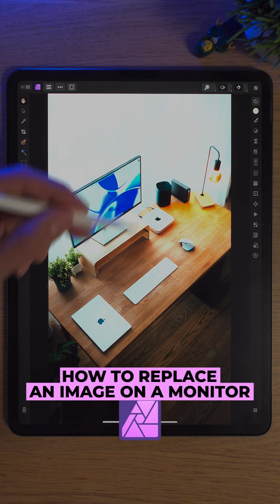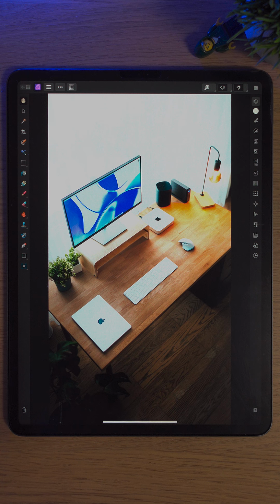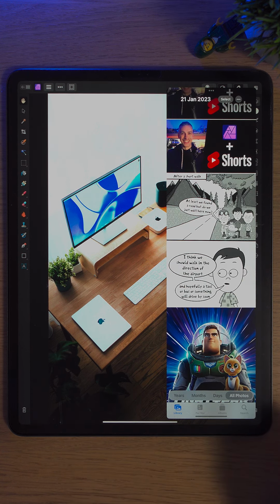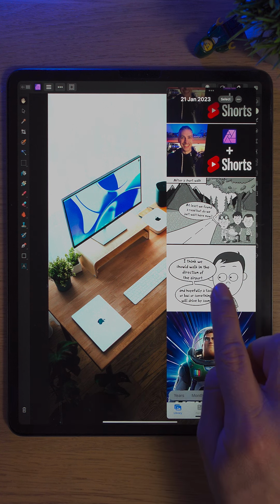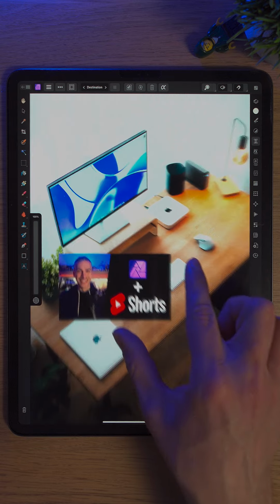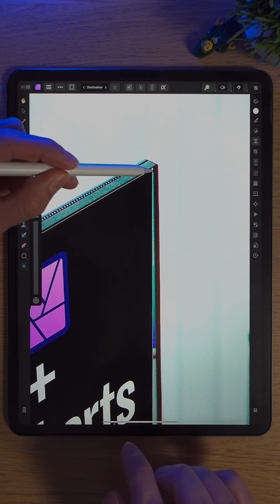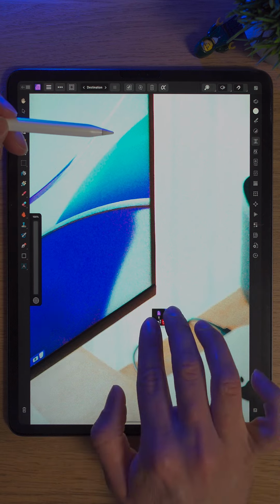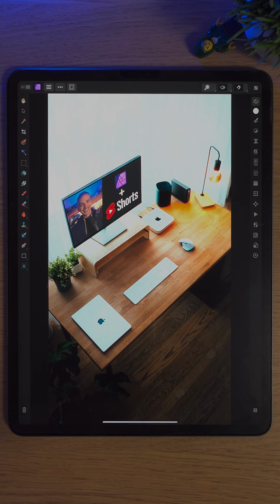How to REPLACE an Image on a Monitor in Affinity Photo 2 iPad